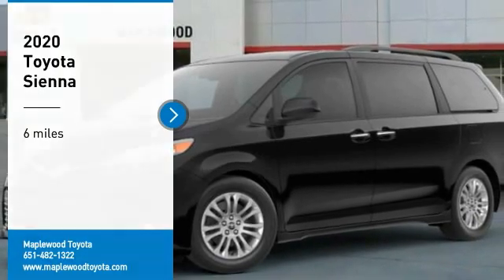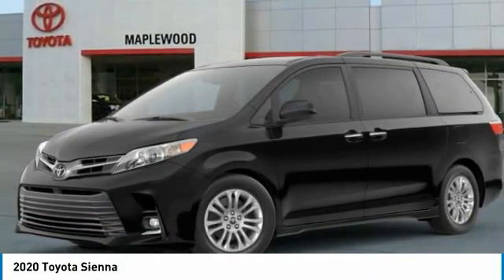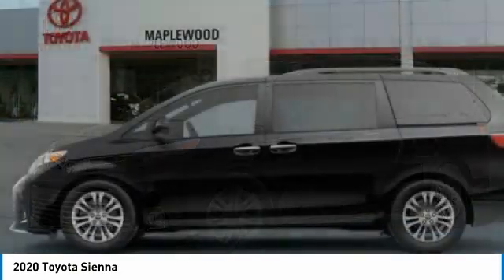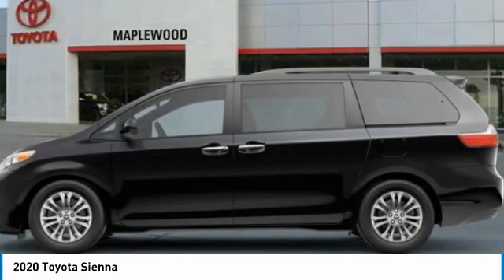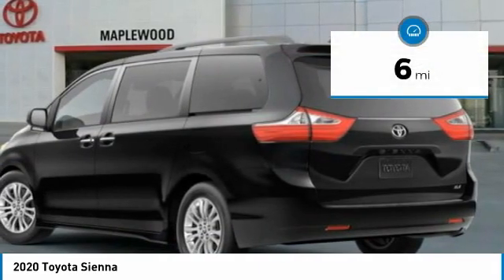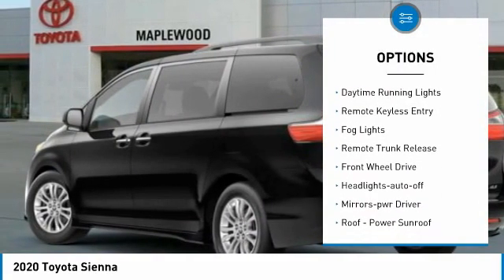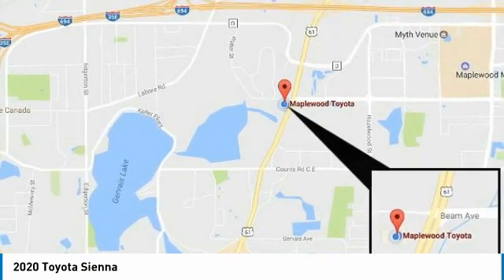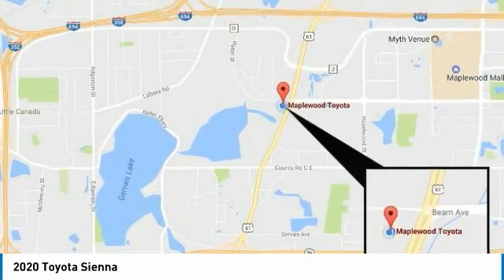2020 Toyota Sienna Maplewood, St Paul, Minneapolis, Brooklyn Park, MN L12698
Maplewood Toyota
2873 Maplewood Dr

Maplewood Toyota
2873 Maplewood Drive

Don't miss this 2020 Toyota Sienna. It's equipped with great features. You'll want to take this mini-van home. Make a great choice today.